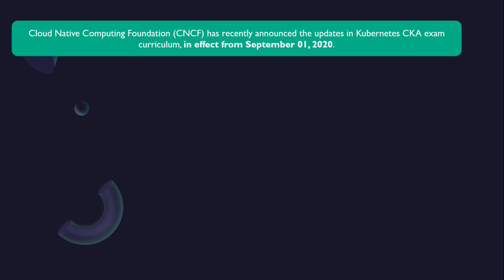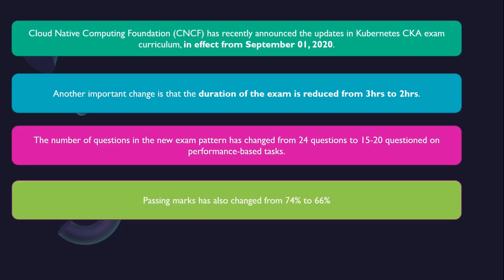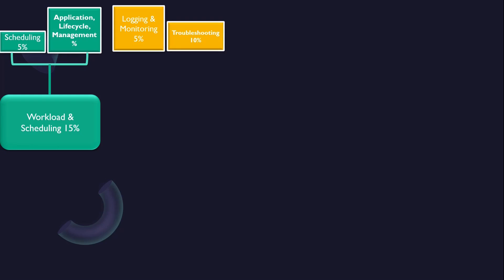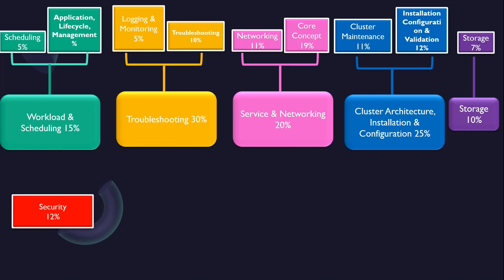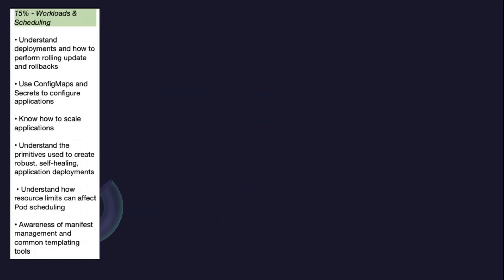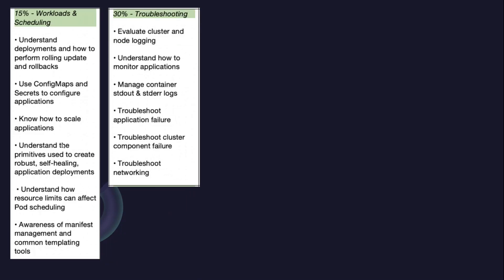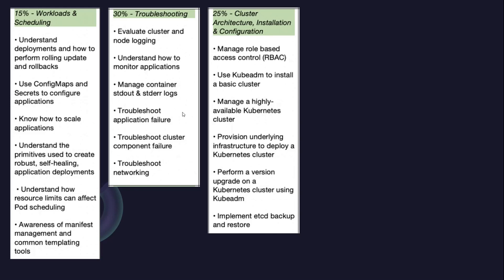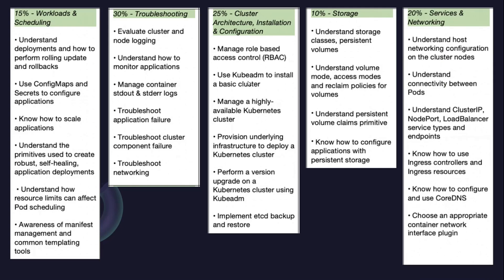Certified Kubernetes Administrator (CKA) Exam New Syllabus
CKA new syllabus and all others you need to know to prepare your exam